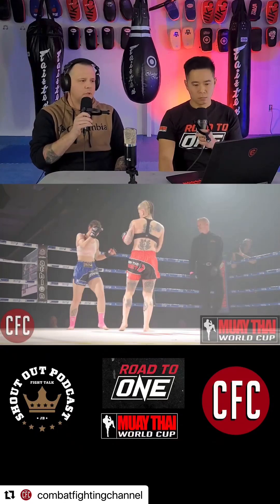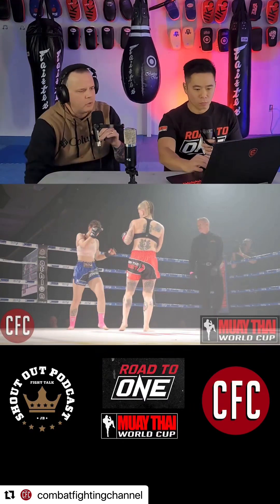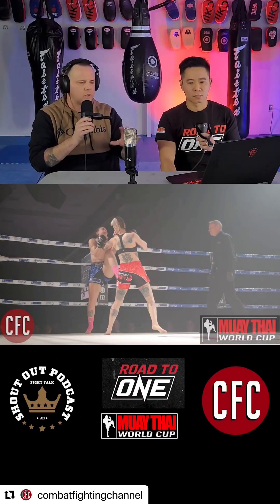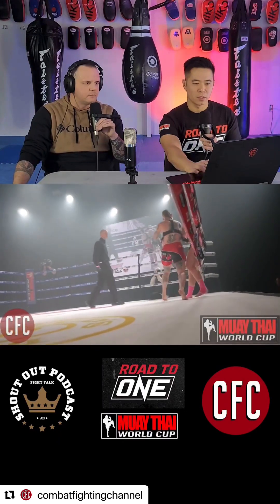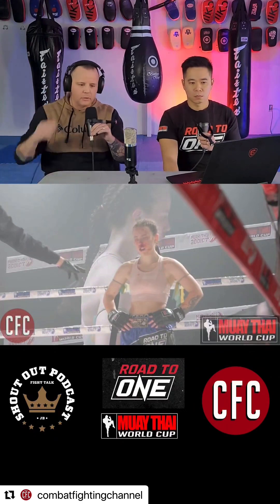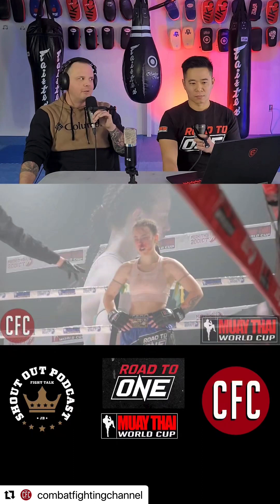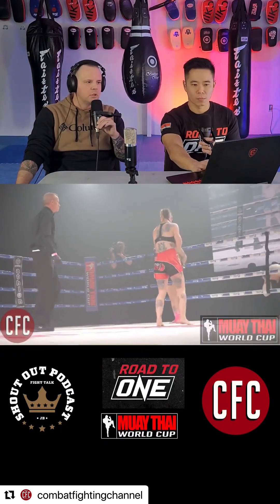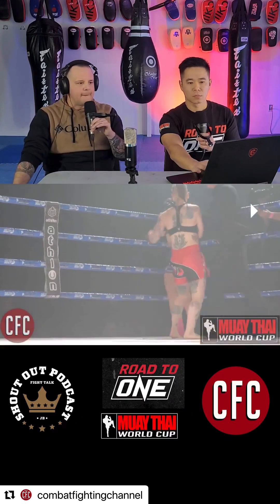Breaking down The 1st Muay Thai fight EVER IN CANADA with 4 Oz globes!🔥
Hello fight fans!
WHAT'S THIS?! - correct, not a podcast but instead the MIGHTY Shout Out podcast got together with Combat Fighting Channel to sit down and breakdown the Muay Thai World Cup, Road To One Championship quarter and Semi finals, because this weekend is the finals and a 5 fight, $100,000 contract is up for grabs!
In this one, we breakdown the 1st EVER MUAY THAI FIGHT IN CANADA WITH 4 OZ GLOVES with the winner in the finals THIS WEEKEND and boy - the result was SHOCKING!
🌟 🌟 make sure you follow both the Shout Out Podcast and Combat Fighting Channel on YouTube and instagram - BECAUSE THE FIGHT CONTENT IS COMING!🌟🌟